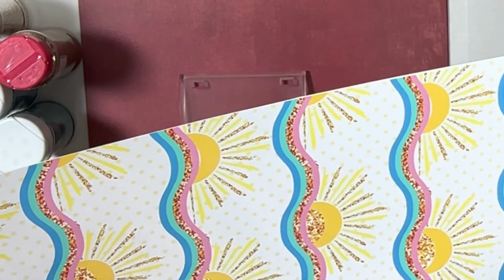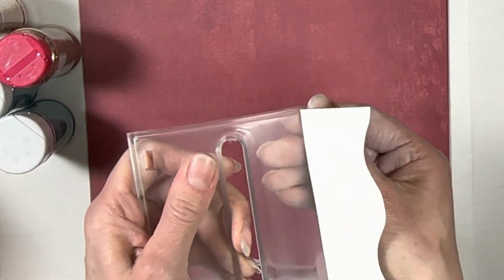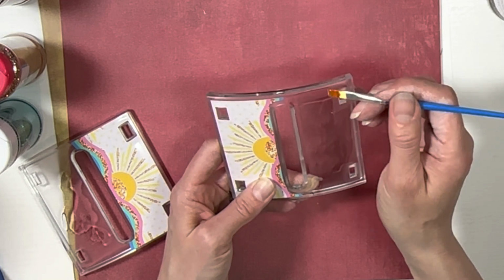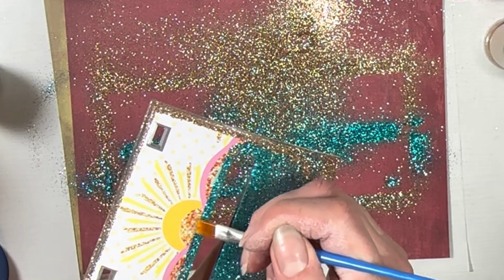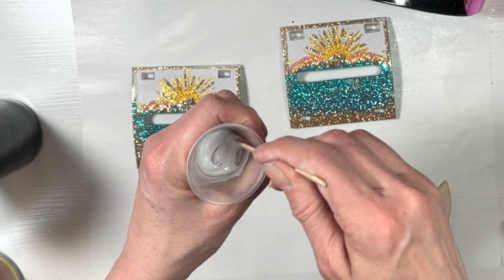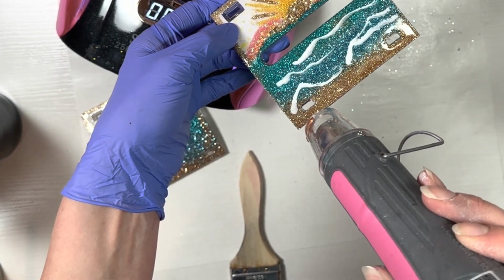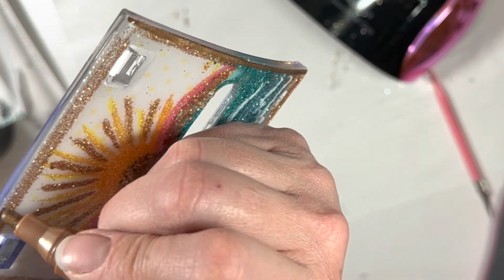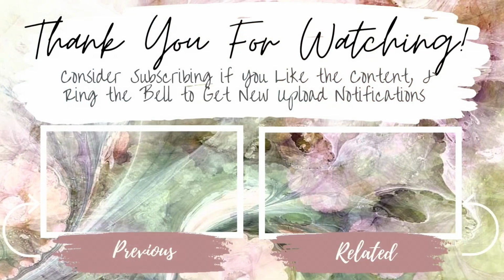Glitter Sunset Beach Post-It Dispensers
This was a super fast, fairly easy project…perfect for any office professional, teacher, student, anyone really who uses sticky notes. =) All materials & supplies will are listed below. I’m unable to find where I found my exact metallic paint marker, but many brands can be found on Amazon, Michaels, Hobby Lobby, Walmart (look for medium or large tip markers).

* “Sunshine Chaser” SM08-A

* “Breezy” (blue)
* “Caribbean Coast” (turquoise)
* “Morning Sun” (yellowish orange)
* “Bashful” (coral pink)

* Foam White Resin Pigment Paste

* “Eldorado” (used for middle of sun…chunky mix)

* “Sands of Time”

* UV Resin Skim Coat Formula

Amazon
* Pop Up Note Dispensers
* UV Lamp
* Chemical Mask
* Gloves
* Mixing Cups
* Stir Sticks
* Torch
* Craft Knife
* Isopropyl Alcohol
* Sanding Blocks